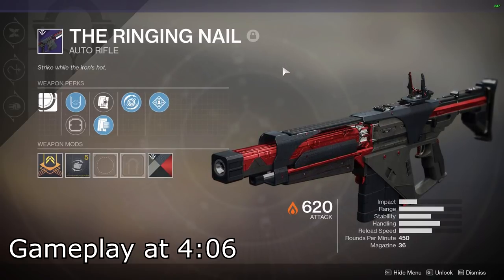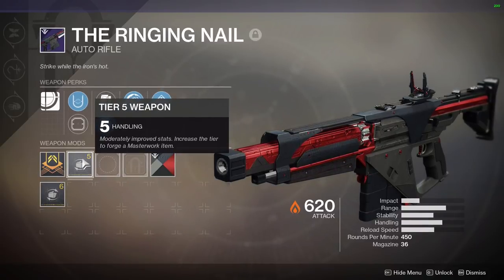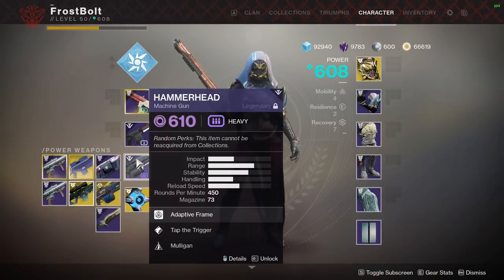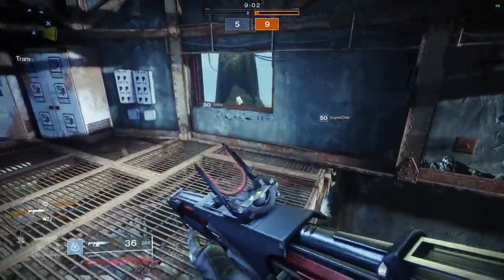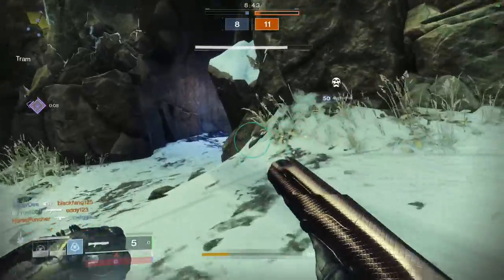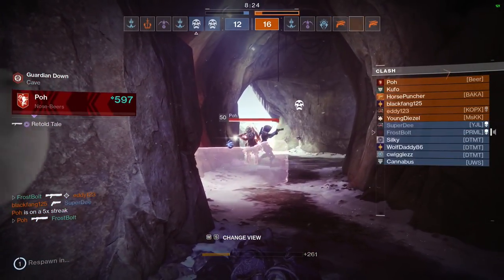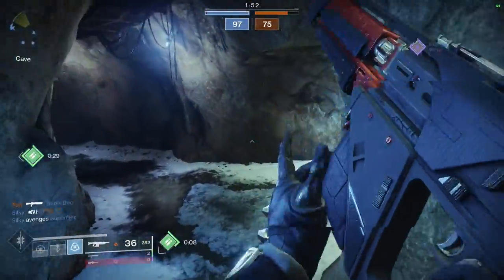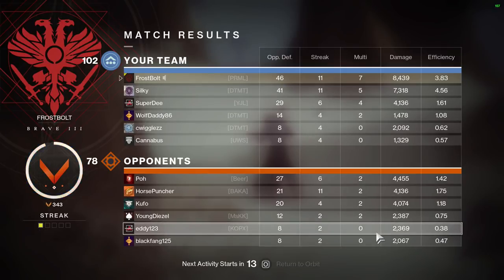The Ringing Nail (New Black Armory AR) - PvP | Destiny 2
I've been grinding all day and ended up getting this beautiful auto rifle from the Black Armory, so I decided to get some gameplay! I hope you enjoy. For my thoughts on the Black Armory "DLC" please check the end of the video (I go over what my first impressions are and how I'm feeling about it after playing about 13 hours).

How do you get it? Just completed the Auto Rifle bounty (gives you a couple steps, the last being that you have to complete the forge activity). :)

❅ Stick to the end of the video so you can be recommended 2 other videos from my channel that might interest you :)

↬ I hoped you enjoyed my video. Show your support with a LIKE &